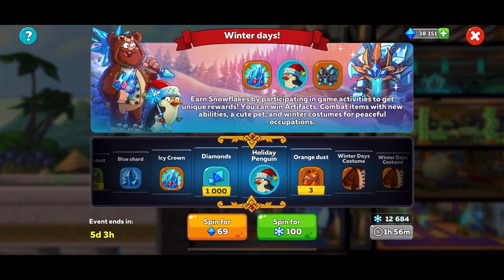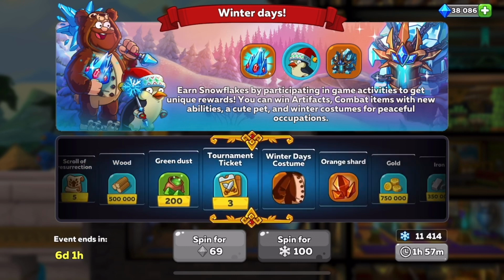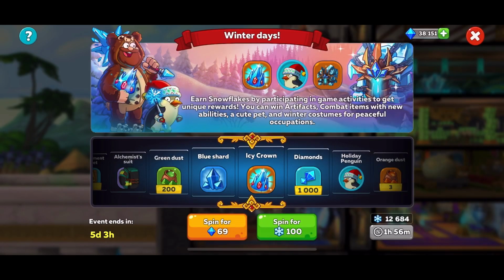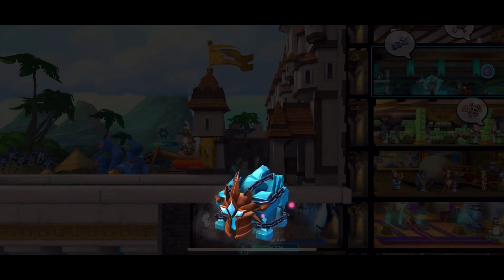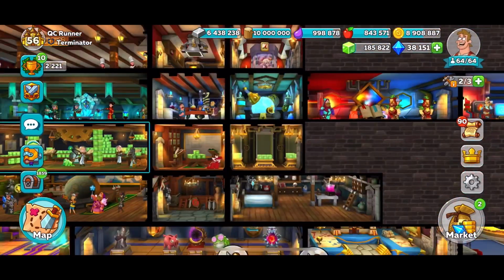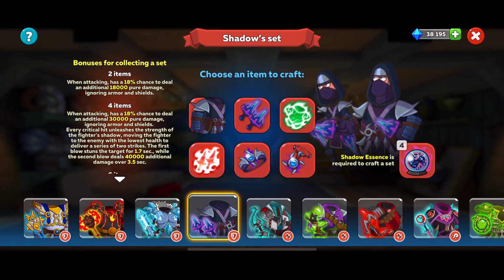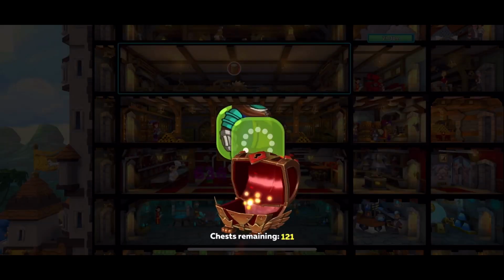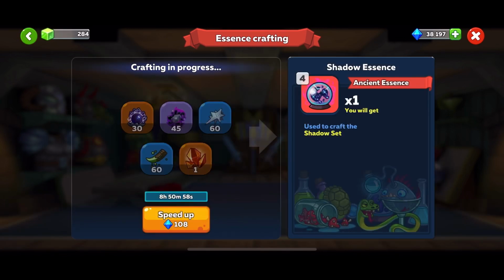Hustle Castle #101 - Winter Days! - Day 5 - A Different Style of Spinning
Hello everybody. We are in day 5 of Winter Days!  I do more spins today.  This actually took part over 2 days.  Let's see if I can get lucky with any of these spins.

My current clan: Terminator